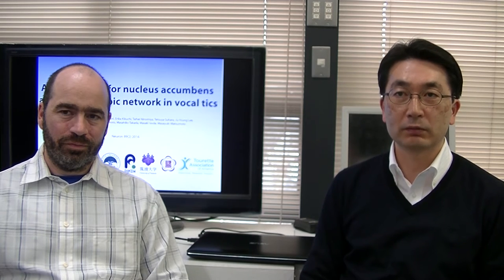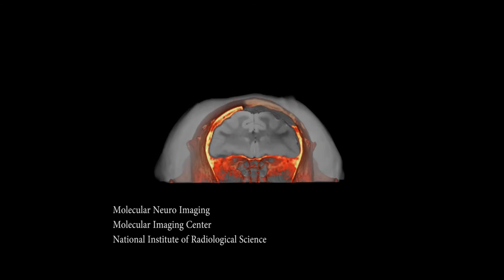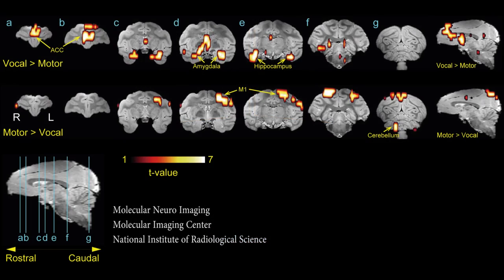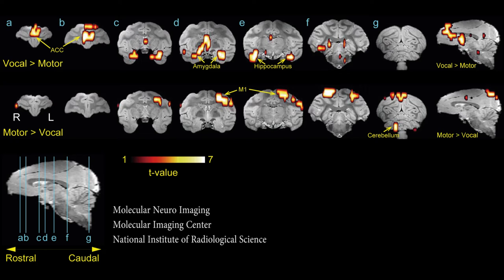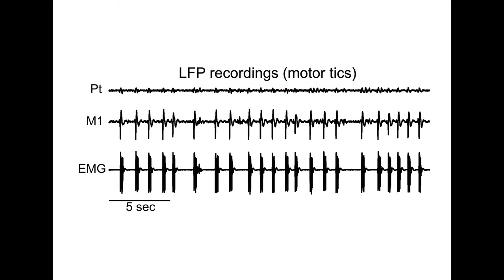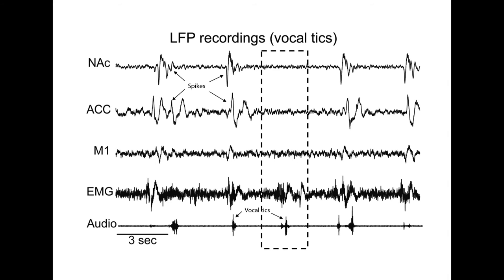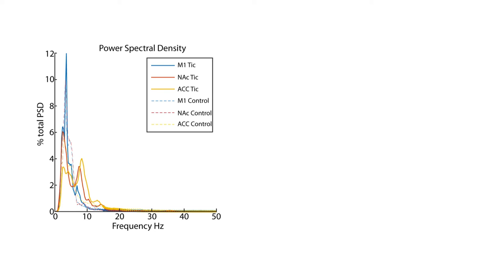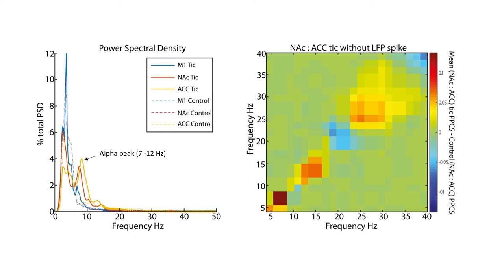Brain Mechanisms Driving Vocal Tics: A Model of Tourette Syndrome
For more details, see the paper by McCairn et al., Neuron 89(2),

Dr. Kevin W. McCairn and colleagues describe their latest findings on how various regions of the brain (basal ganglia and cortex) interact to produce different subtypes of tics (motor vs. vocal). They demonstrate that vocal tics are a consequence of abnormalities in the limbic system and emerge as a consequence of increased alpha (7–12 Hz) phase coupling between nucleus accumbens and anterior cingulate cortex.